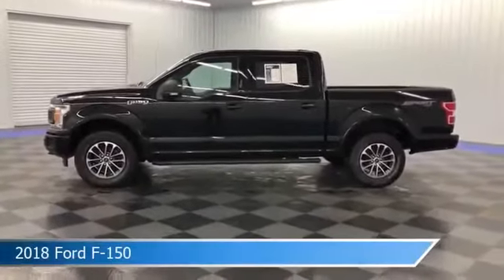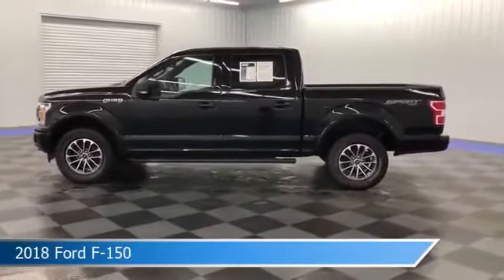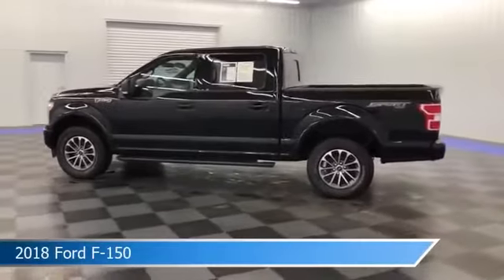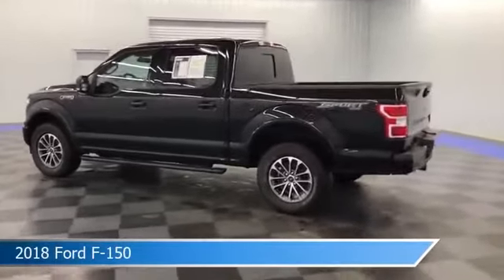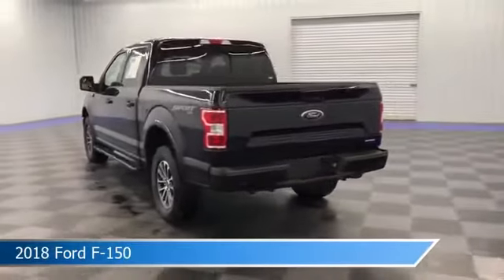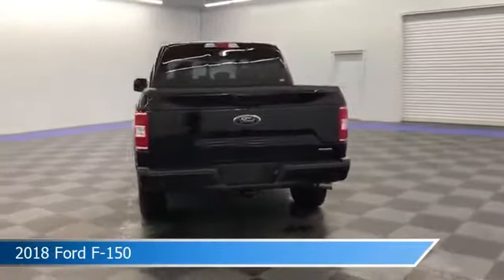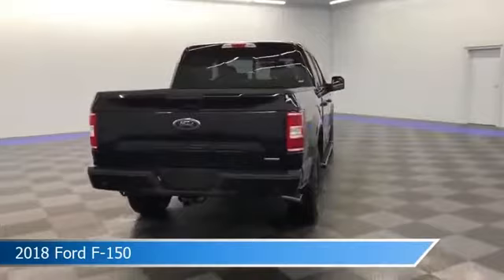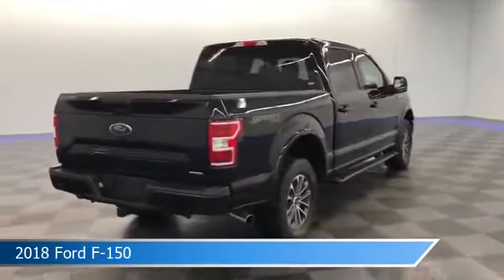2018 Ford F-150 P7053